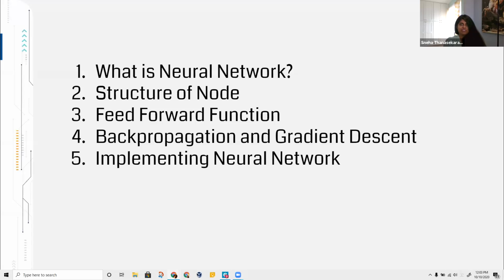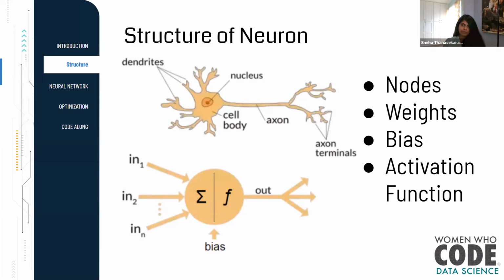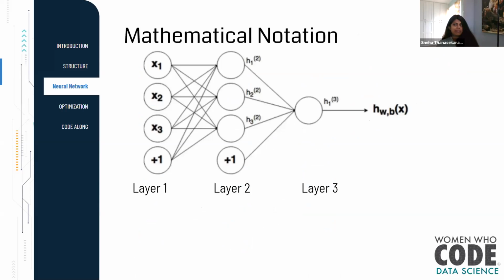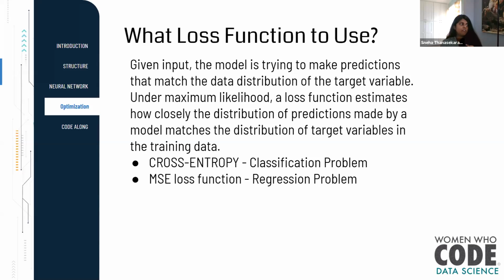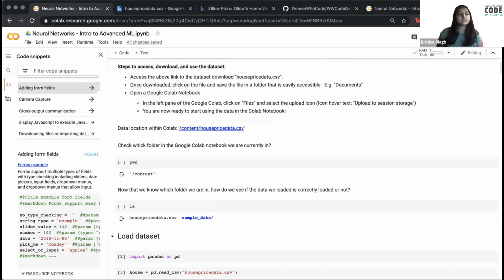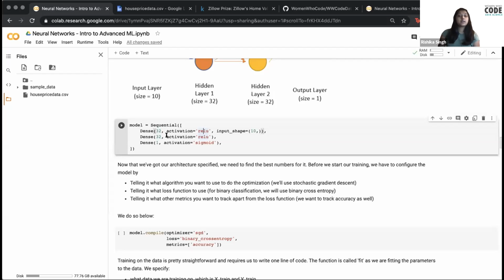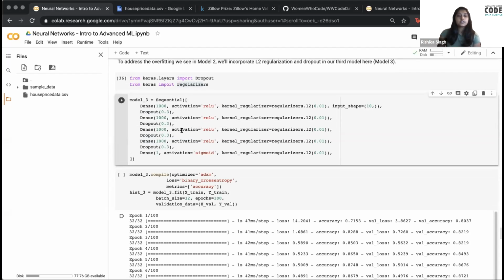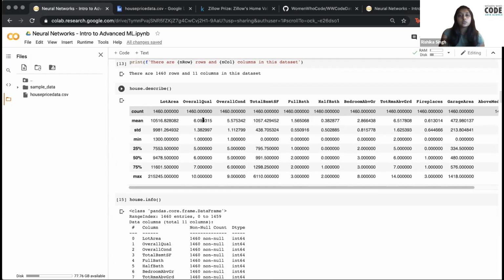Neural Networks: Introduction to Advanced Machine Learning (6)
👩‍💻 Speaker: Sneha Thanasekaran, Rishika Singh
✅ Topics:  Neural Networks, Forward Propogation, Back Propogation, Sigmoid Function

It has become quite common these days to hear people refer to modern machine learning systems as “black boxes” - data goes in, decisions come out, but the processes between input and output are disconnected. This 6-part technical series introducing some advanced machine learning concepts which encapsulate unsupervised machine learning problems and techniques to with unstructured data like text and sequential datasets, focussing on understanding the math behind an algorithm and implementing it in Python.

In this session, Sneha Thanasekaran will introduce us to and teach us the concepts behind Neural Networks and Rishika Singh will show us how to implement it in Python on real time datasets!

💬 Join our Slack channel for community support and more